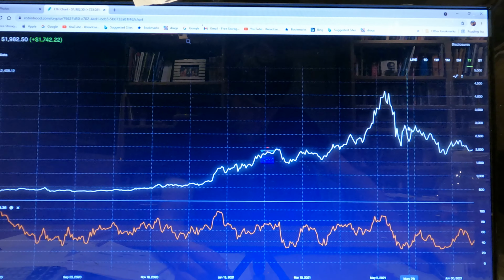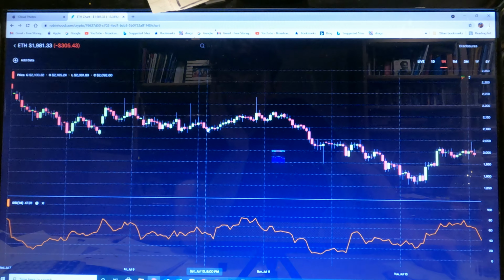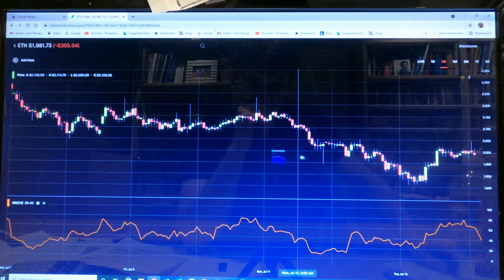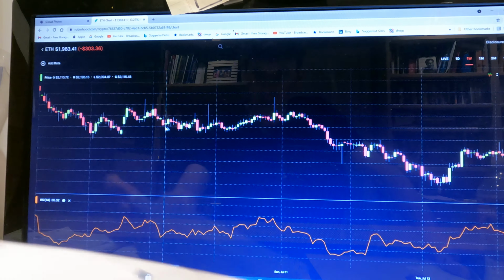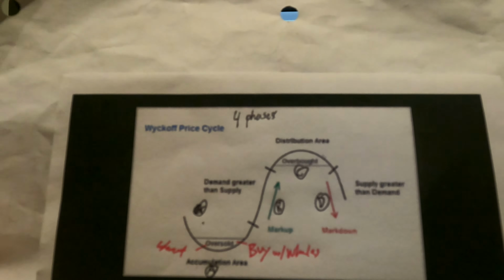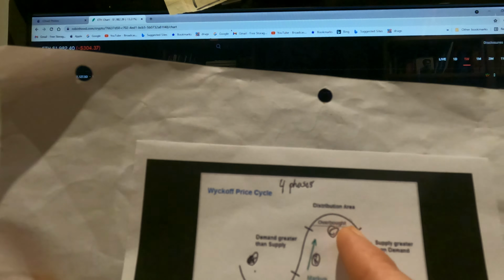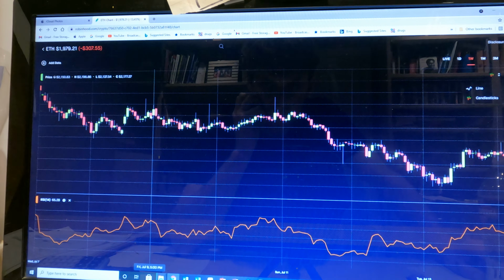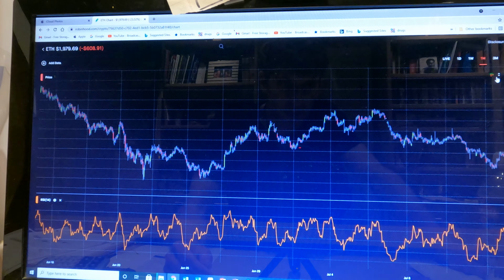PRICE ACTION? WHY IS PRICE ACTION KEY IN THE STOCK MARKET? HOW DOES PRICE ACTION AFFECT TRADING?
In this video I go over WHAT IS PRICE ACTION? WHY IS PRICE ACTION KEY IN THE STOCK MARKET?? HOW DOES PRICE ACTION AFFECT YOUR NEXT TRADE ??I recently learned from Viewer response asking about price action and wanted to learn more about it. Why bid it so important. I’m so thankful for someone to come out of their curiosity box and ask me a question regarding stocks. What I did not see coming next was that through looking up what price action means reading a few articles about it and then reiterating it again on YouTube really resonates when you read and you learn from it and I hope you don’t forget it. Pretty cool.

price action, what is price action, how does price action affect the stock market, how does price action affect your stock, why is price action and volume important, price action accumulation, price action markup, price action distribution, price action markdown, beginner stock training, lets learn together,

why is price action and volume important,how does price action affect the stock market,price action,lets learn together,price action markdown,price action distribution,price action markup,price action accumulation

💰LATINO COMMUNITY👇🏼
Para los latinoamericanos si quieres ganar dinero sigue en
YouTube👉🏼Julie Stav🙏🏼🧠💰

how to make money day trading?